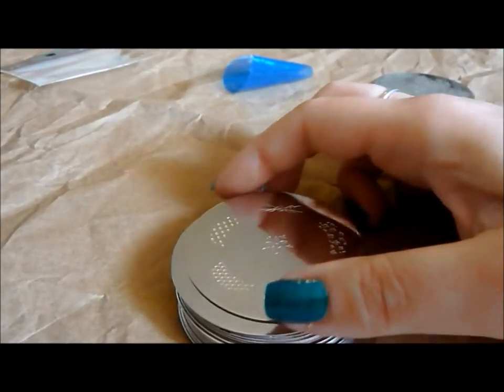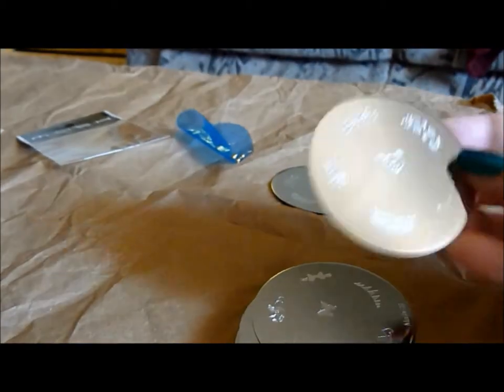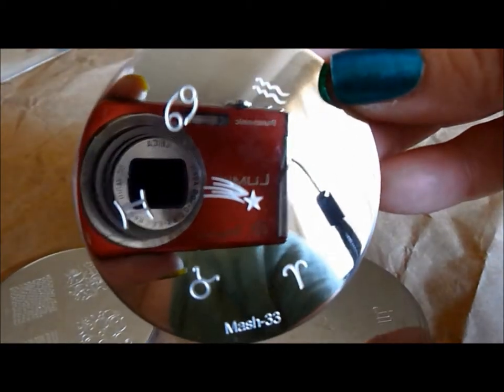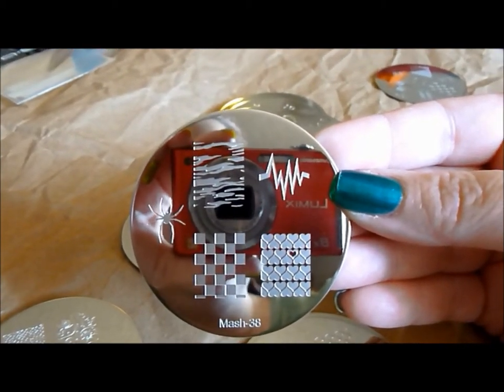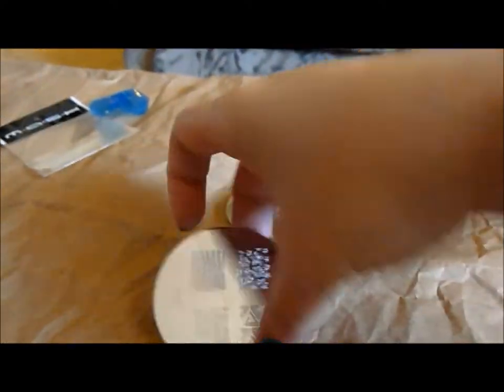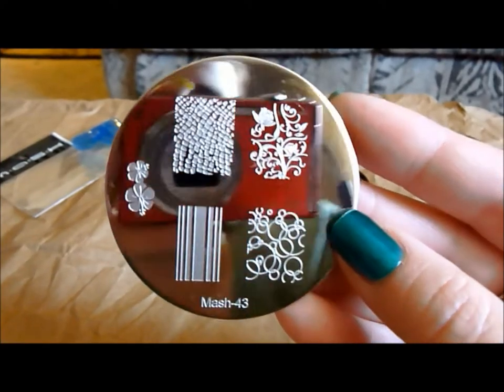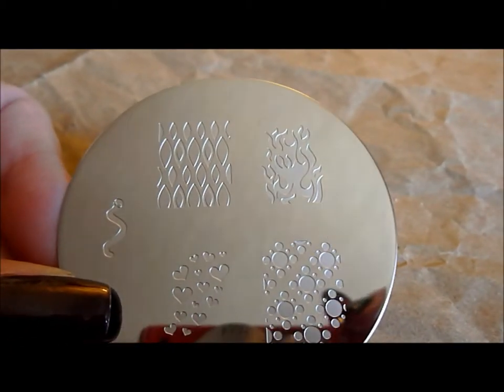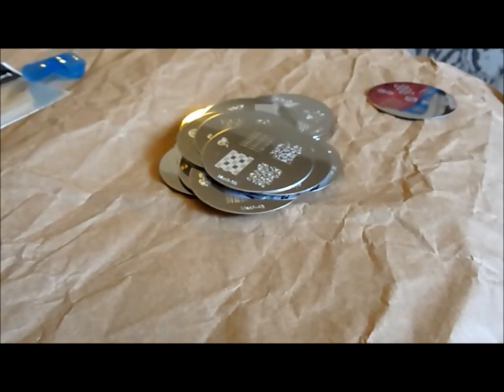Review of new Mash nail stamping plates 26-50 =)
This is my video review of the new MASH image plates. These plates have wonderful images, and the quality is great. They are available for purchase; you can get more information about them and purchase them

If you want to see the images I tested out, you can see them in the second part of my blog review:

M.

(the products in this video were provided to me for review; this did not influence my review.